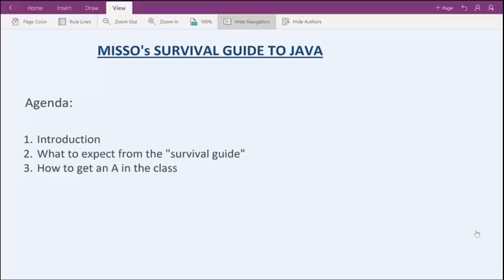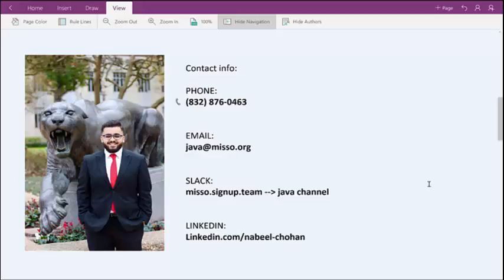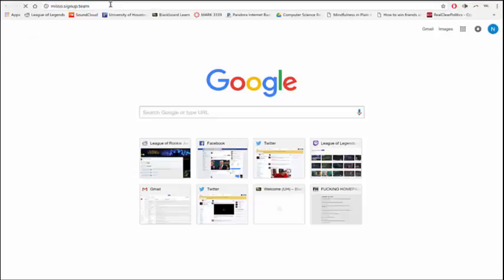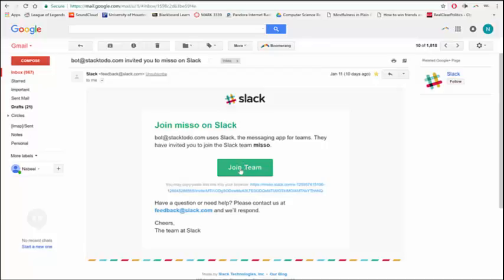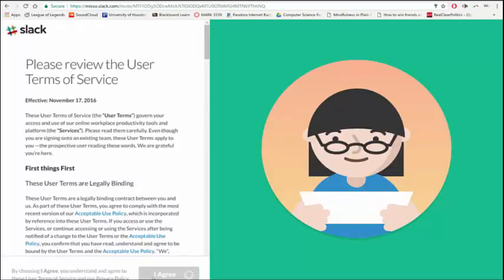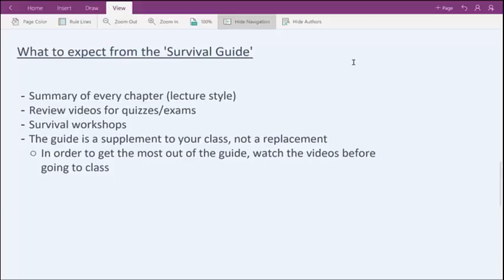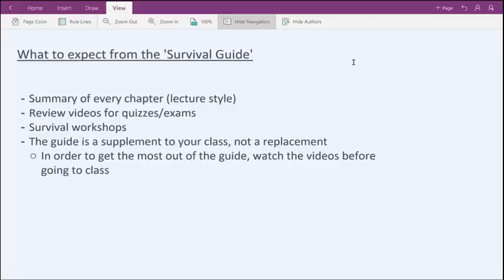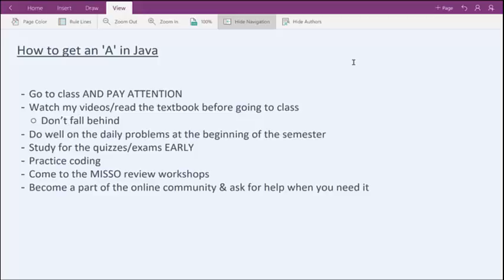MISSO's Survival Guide to Java - INTRO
What is discussed in the video:
- what to expect from this video series
- tips on how to get an 'A' in Java